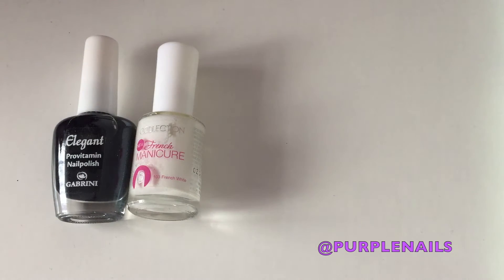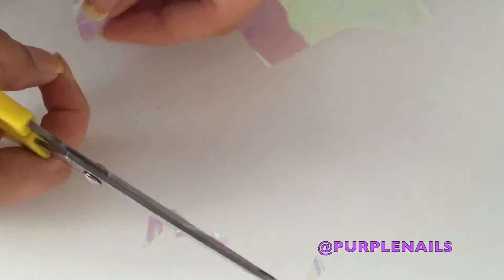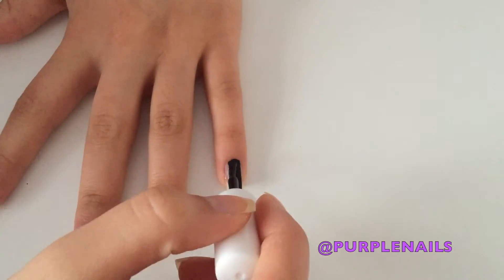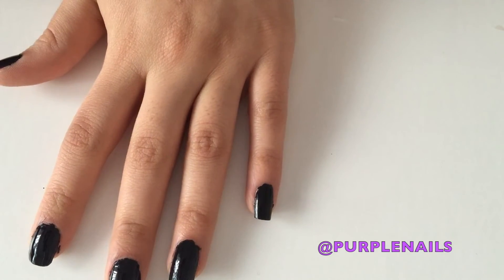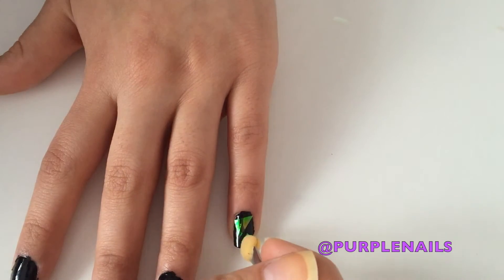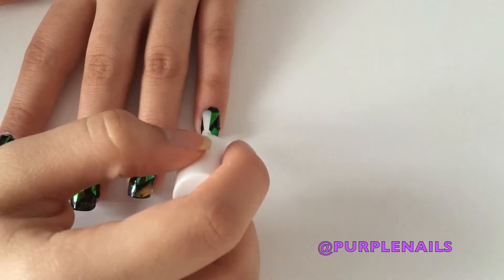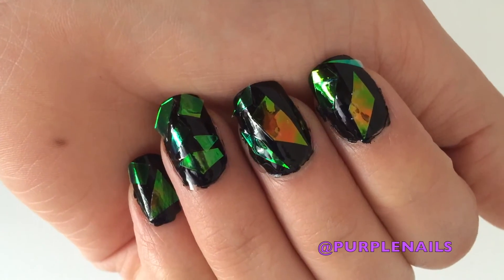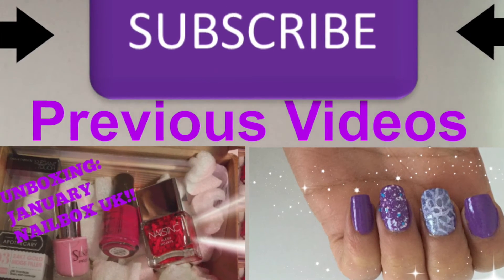Shattered Glass Effect Nails!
Shattered Glass Effect Nails! A popular nail design trending in Korea :)